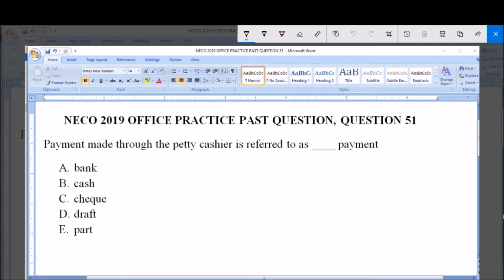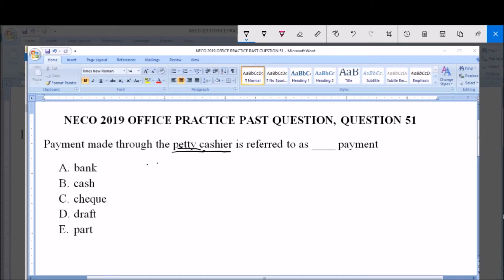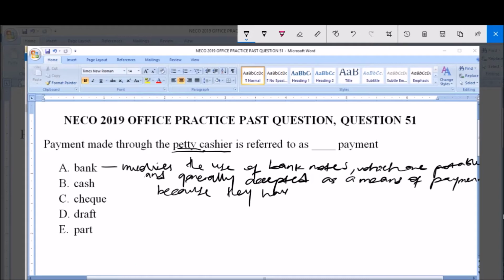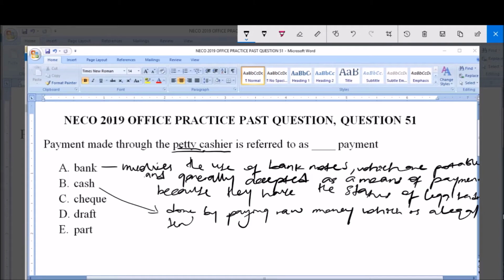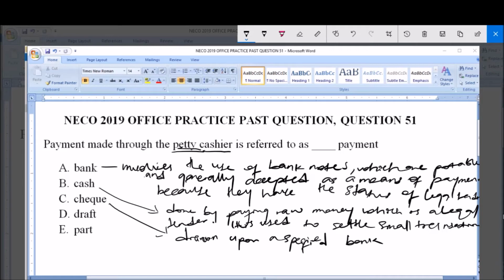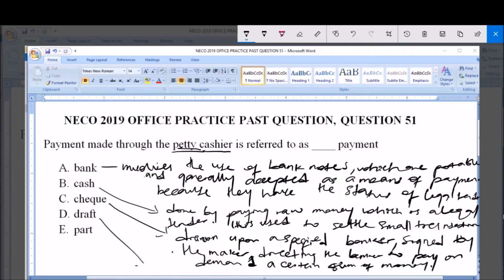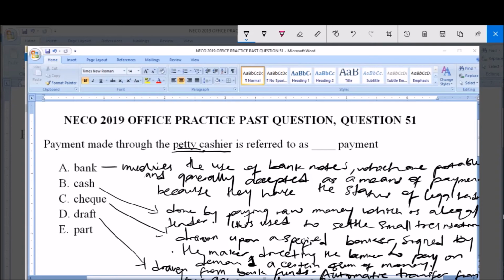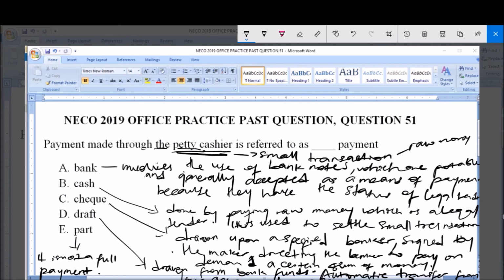NECO 2019 OFFICE PRACTICE PAST QUESTION 51 Cash Payment